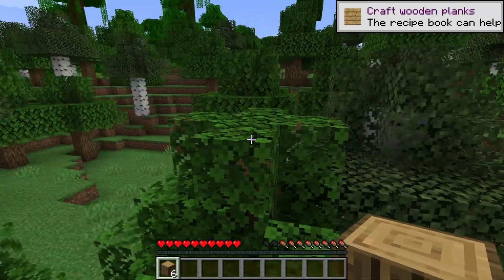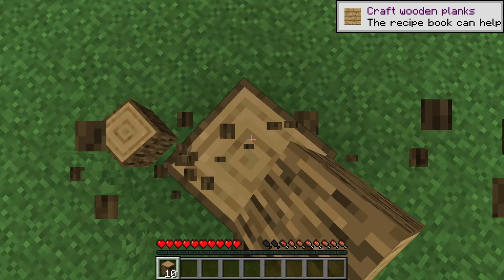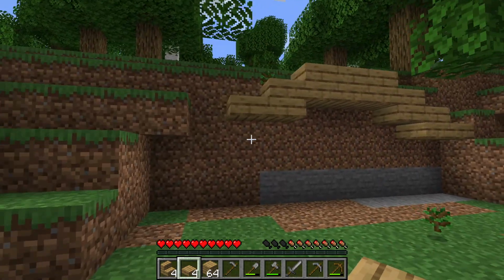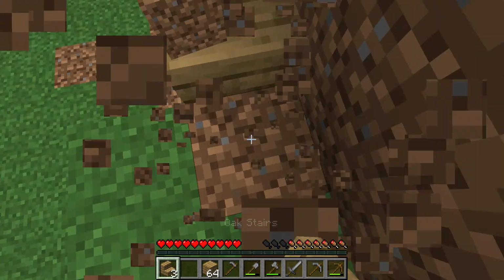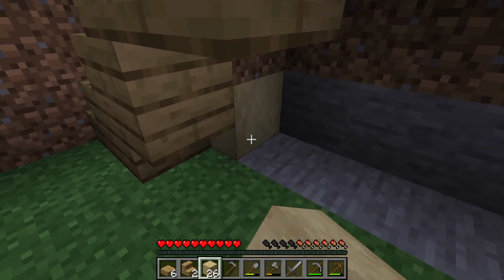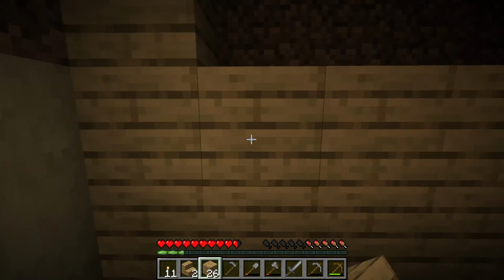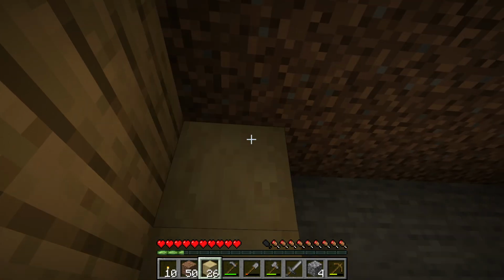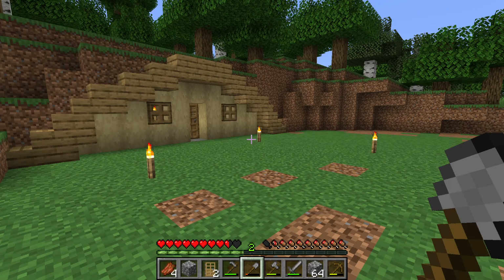Minecraft: How to Build a Hobbit Home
Today i will be showing you how to make a super simple hobbit house in Minecraft. This is a perfect starter house In Minecraft. also some important and upsetting news, the world I've been working on for over a year is now gone. unfortunately I cannot find the save and we had to start over. i just wanted to say thank you to those of you who have been around since day 1 and video 1 and although we have to start all over I'm excited to share this new journey with all of you.